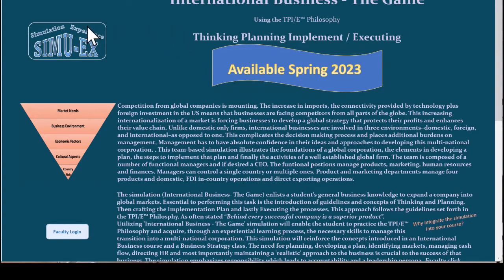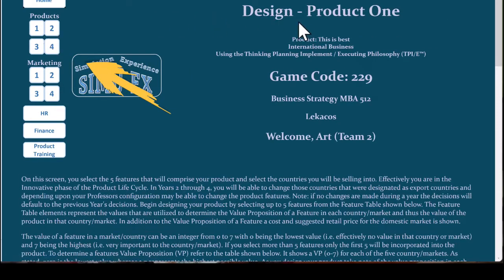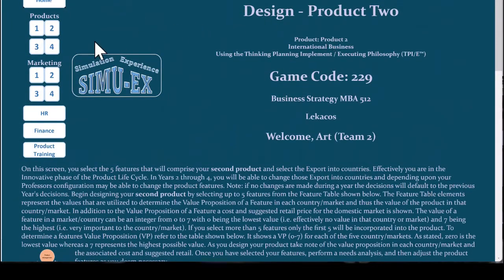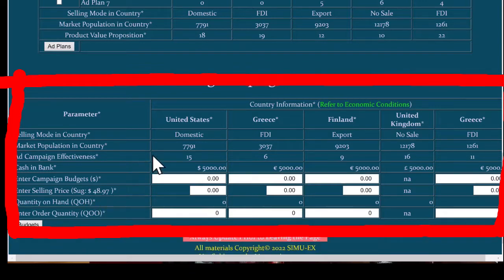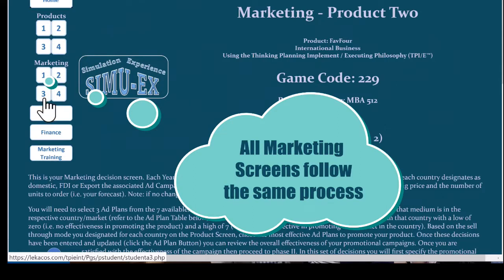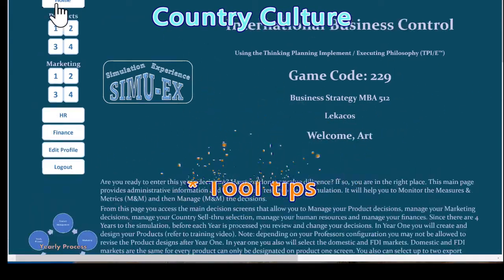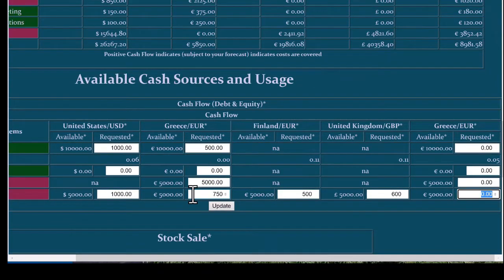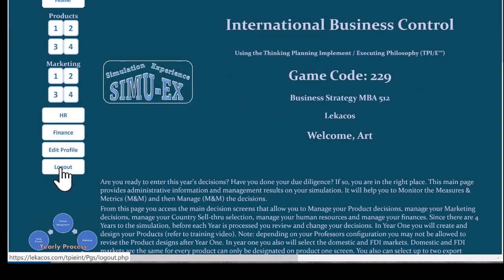International Business/Business Strategy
Simulation software for International Business & Business Strategy classes. An experiential learning tool to reinforce the concepts in an Undergraduate or MBA class in International Business or Business Strategy. Perfect for end of program assessment.